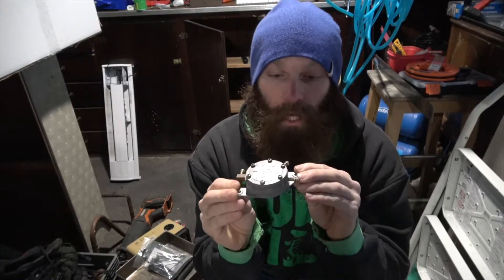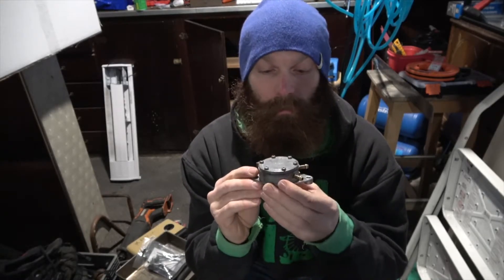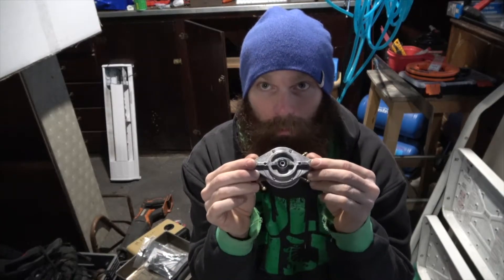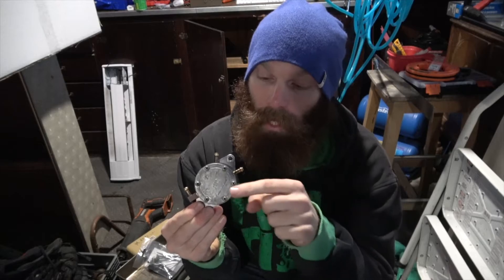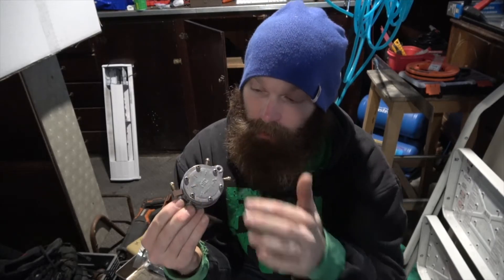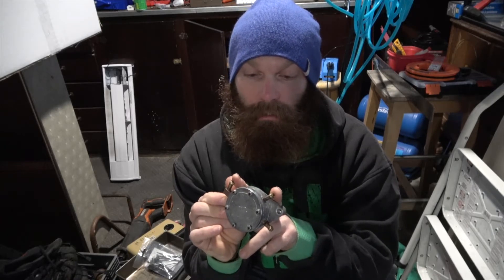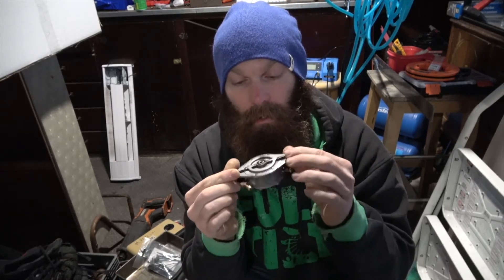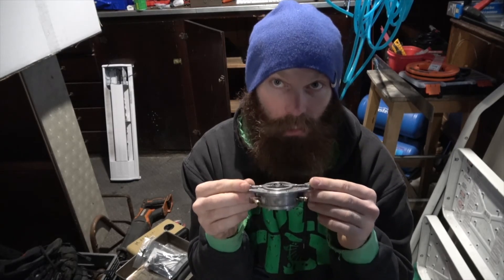How does this fuel pump work?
Can someone let me know if this is how one of these vacuum fuel pumps work?